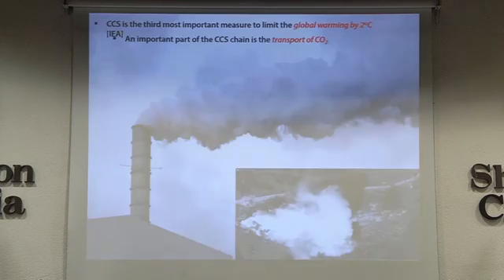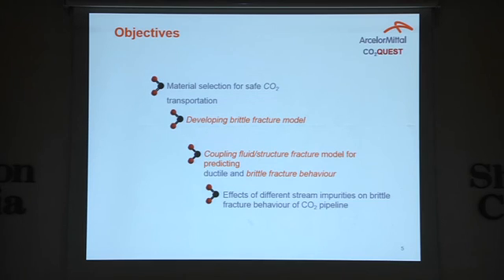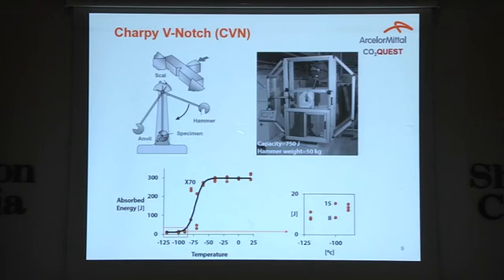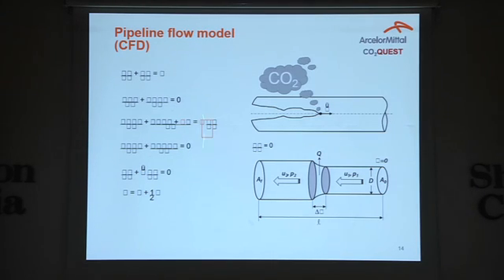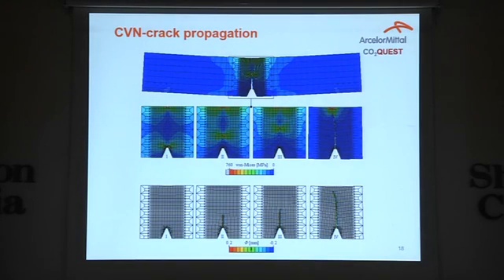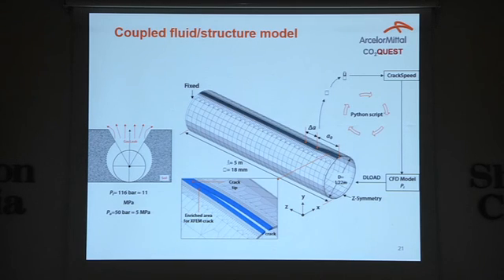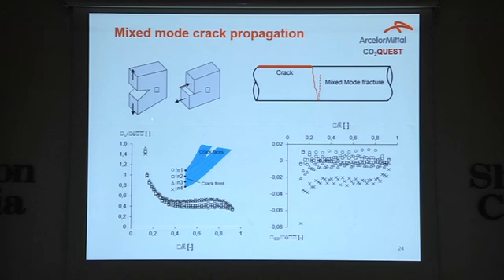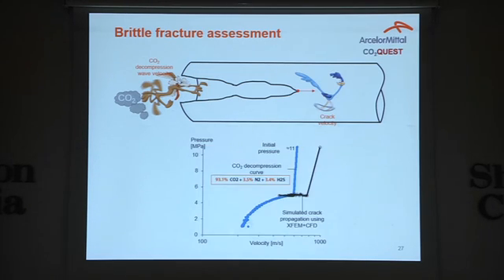The effect of co2 stream impurities on brittle fracture of pipeline steel a hybrid fluid structure m